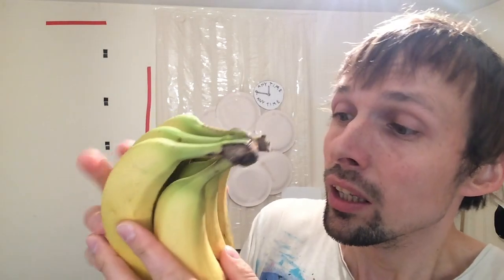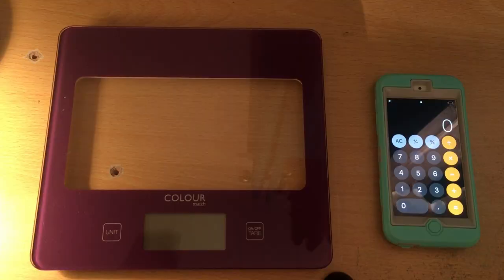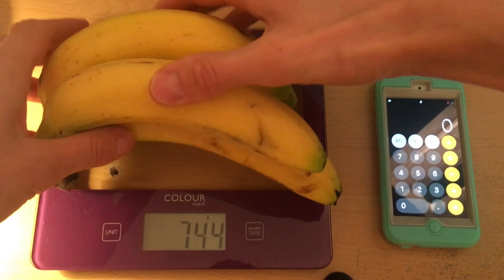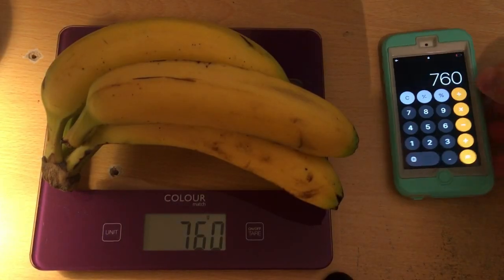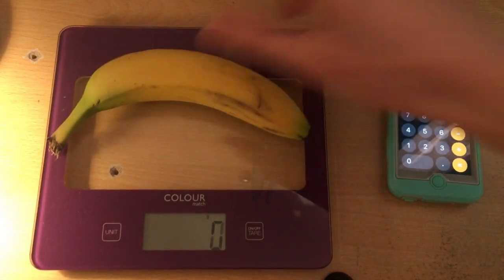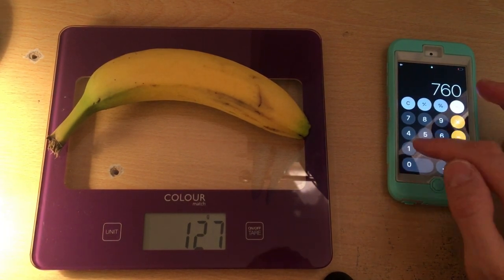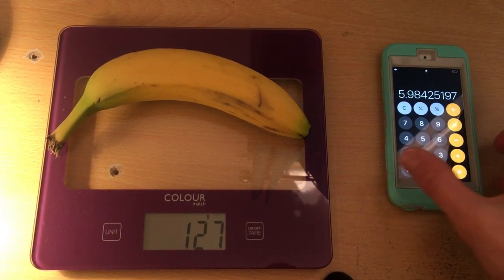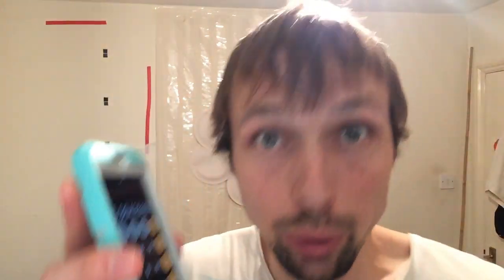How to count your bananas efficiently